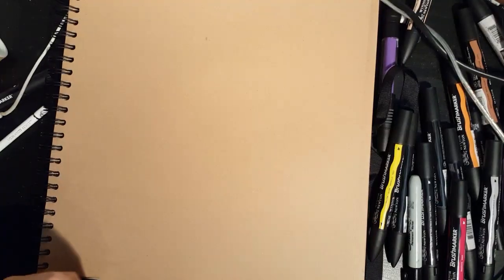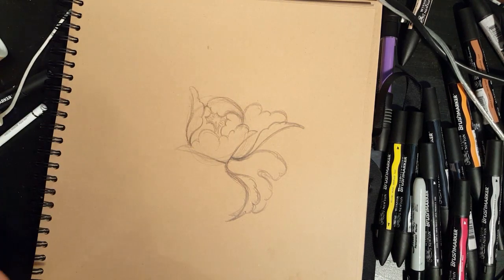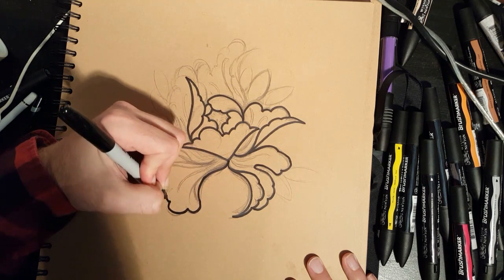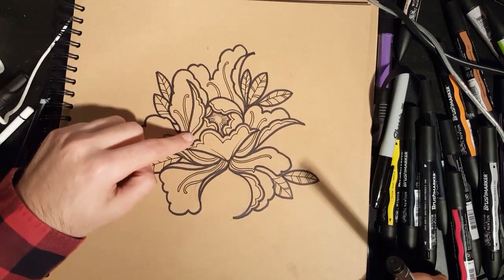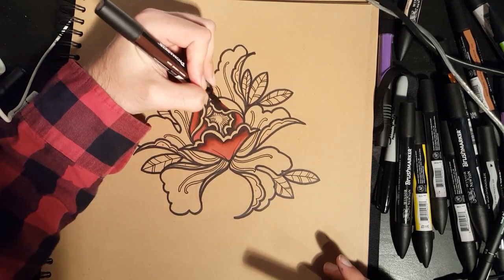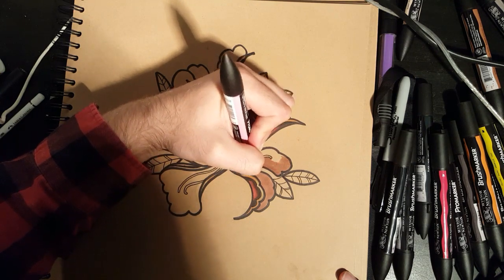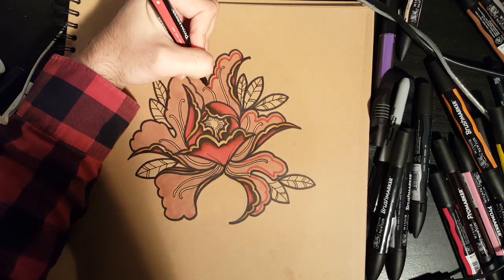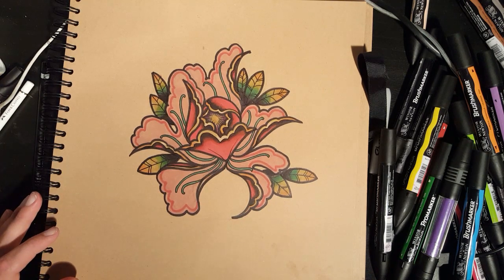How to Draw a Peony Flower Tattoo Style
How to Draw a Peony Flower Tattoo Style. All in realtime talking you through everything as I do it. Enjoy!